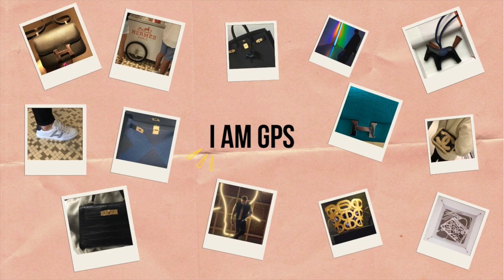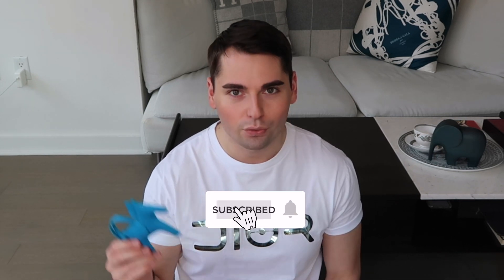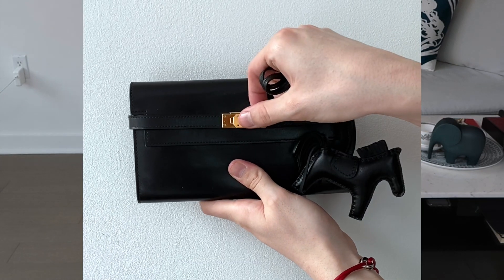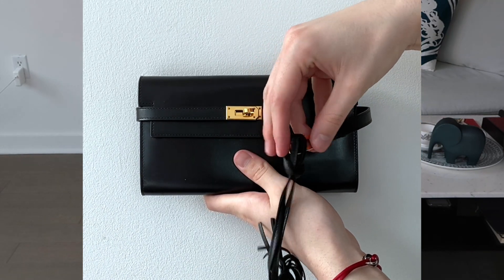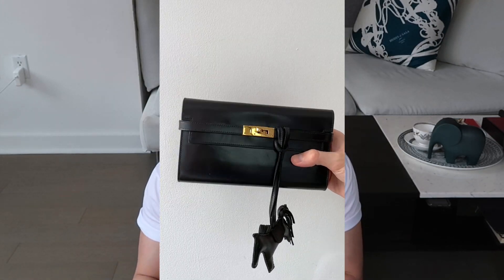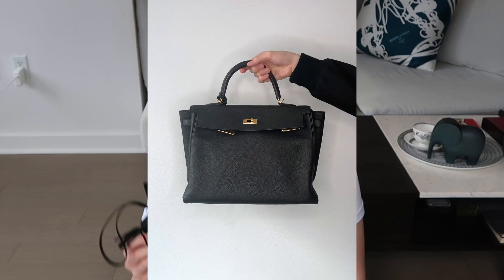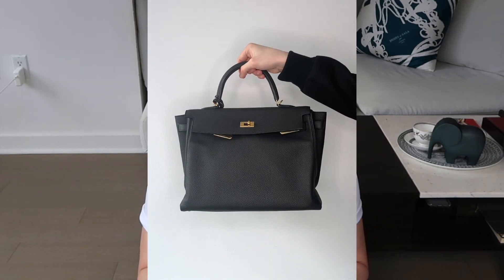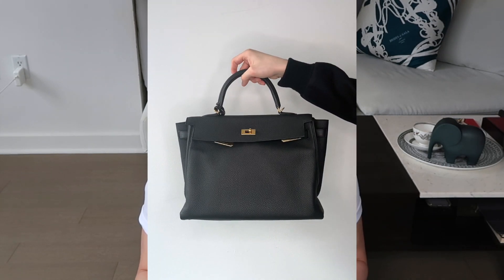HERMES RODEO: EVERYTHING YOU NEED TO KNOW | STYLING ON BIRKIN AND KELLY | SIZING + 2020 US PRICING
Hi Friends! In today’s video, we’re chatting about the most popular Hermes bag accessory, the Hermes Rodeo bag charm. We’re taking a deep dive into this highly-coveted collectible from Hermes. I’m sharing with you a comparison of the three different sizes, 2020 US prices as well as suggestions on which one to match with your mini bags, like the Birkin 25 or Mini Kelly and which one suits larger bags like the Birkin 30 and 35. Do you think Hermes Rodeos are worth the price?

Products Mentioned:
HERMES Rodeo PM - So Black
HERMES Mini Kelly 20 II - Matte Alligator / Noir / Gold Hardware
HERMES Rodeo MM - So Black
HERMES Roulis 23 Bag - Allegretto / Noir / Palladium Hardware
HERMES Kelly 35 Retourne - Togo / Noir / Gold Hardware
HERMES Rodeo GM - So Black
Hermes Birkin 35 - Togo / Noir / Gold Hardware